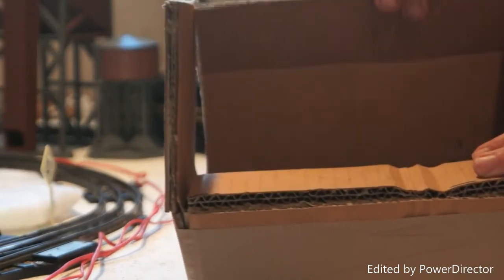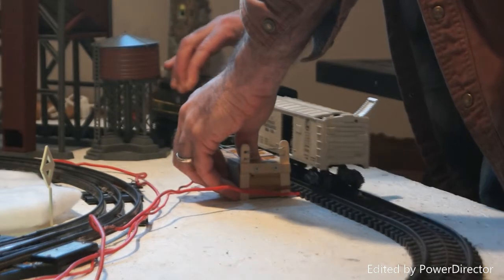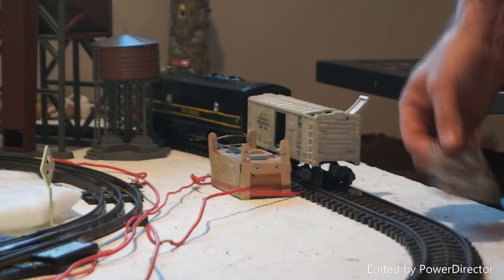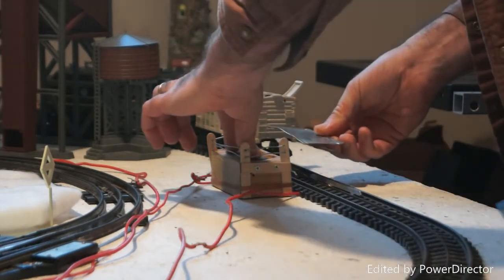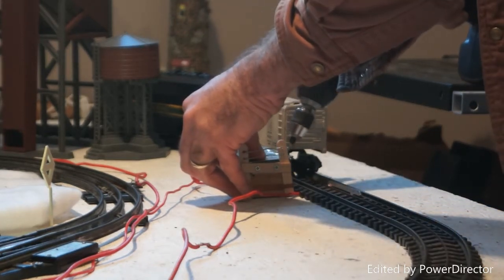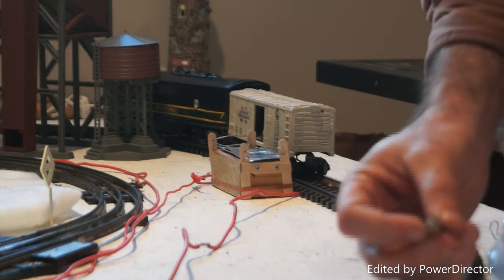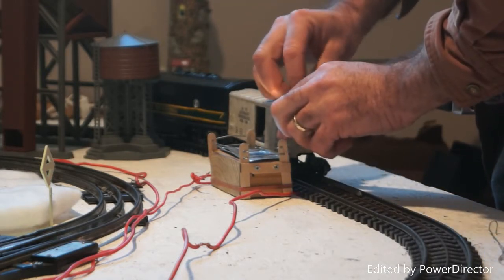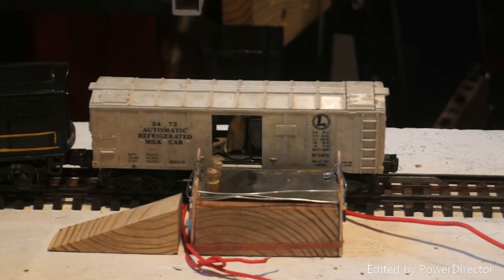Milk Car platform build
Building a milk car platform.  The milk car was given to me.  I had to make milk cans using wood and cutting screws for a base.  The platform has magnets and an aluminum, tin base.  The magnetized helps to keep the cans upright.